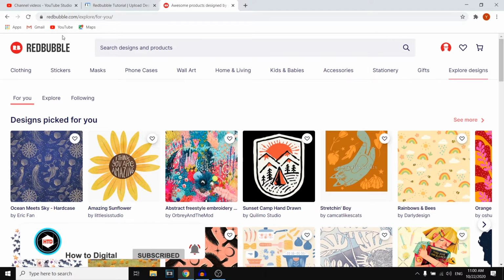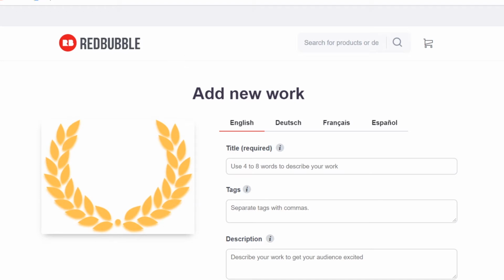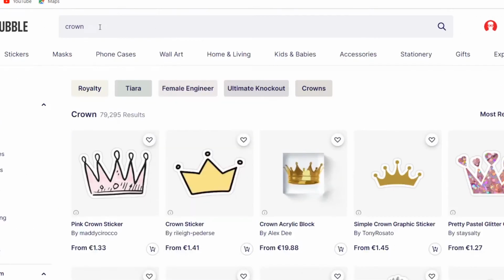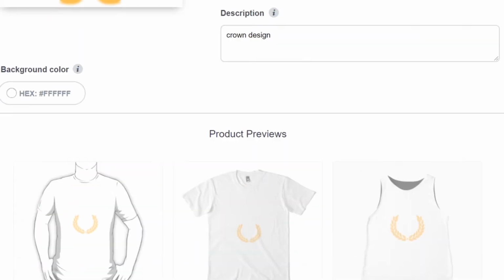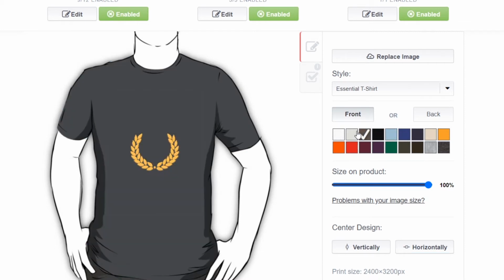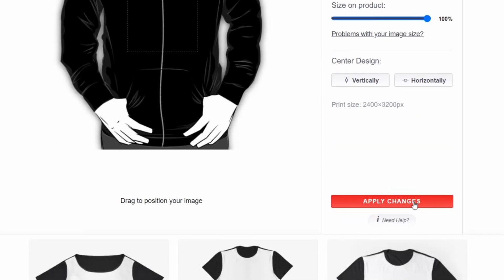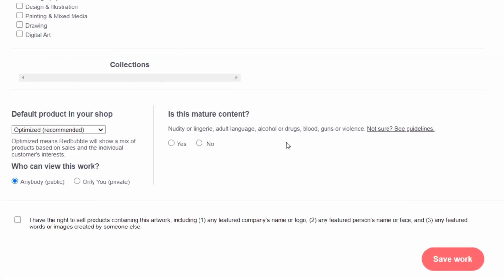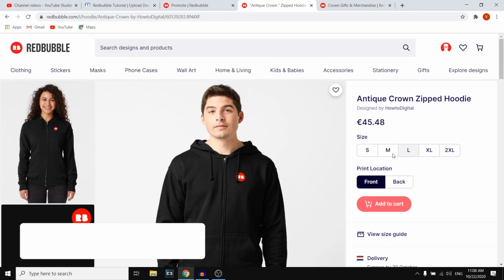Redbubble for Beginners: How to Upload Designs and Add Products!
a Redbubble tutorial for Beginners: How to Upload Designs and Add Products

In this video I show you how you can upload designs and add products on redbubble. This is a simple tutorial that shows you step by step how to do this.